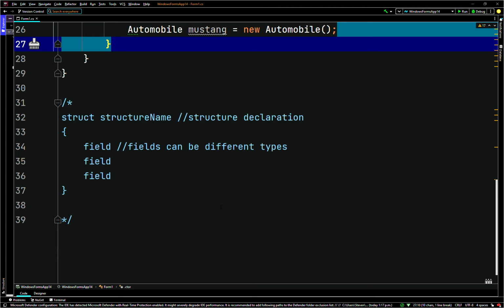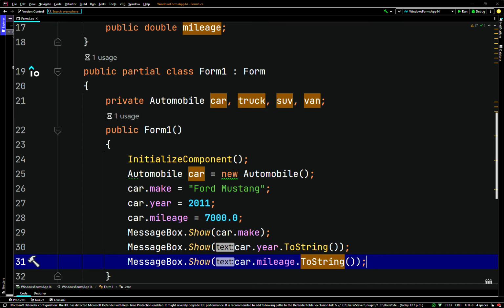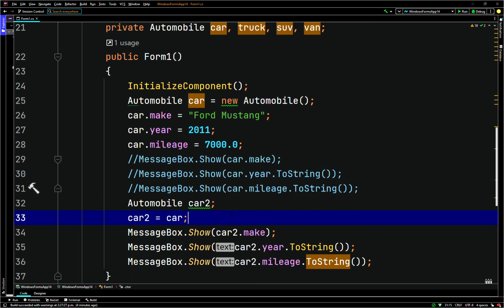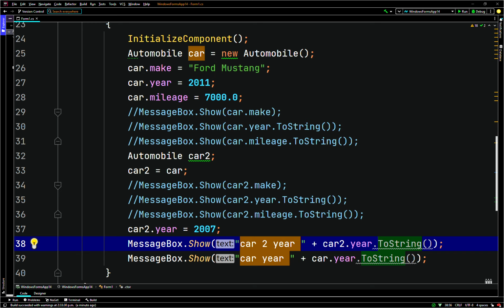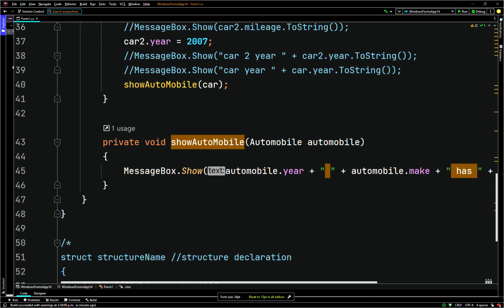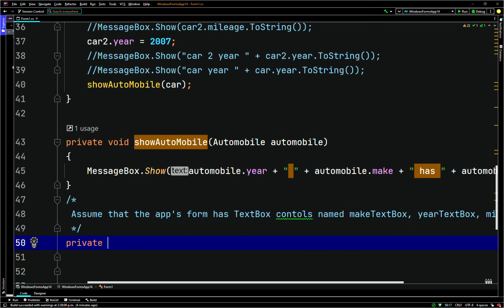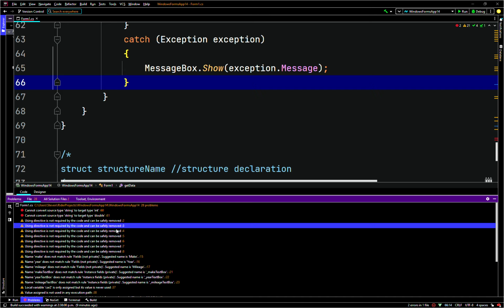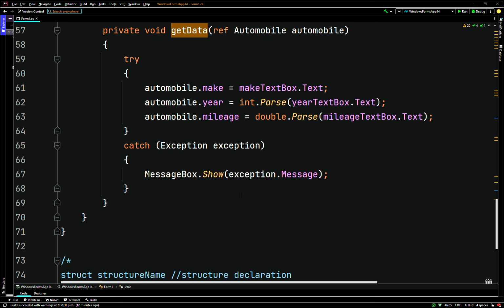WindowsFormsApp14 – Form1 cs 2023 05 08 14 22 58